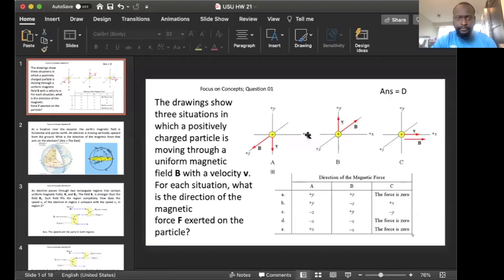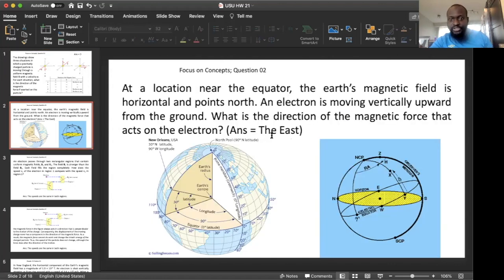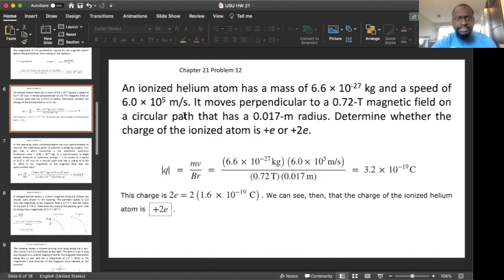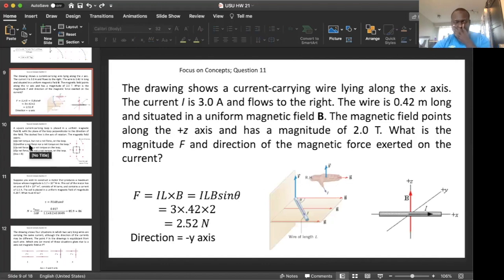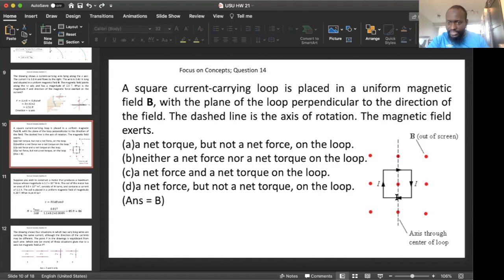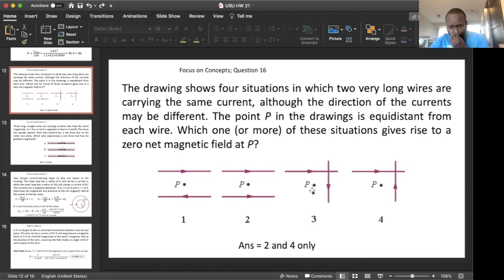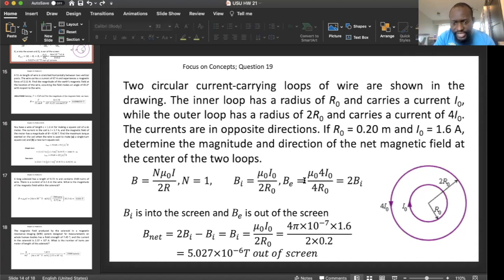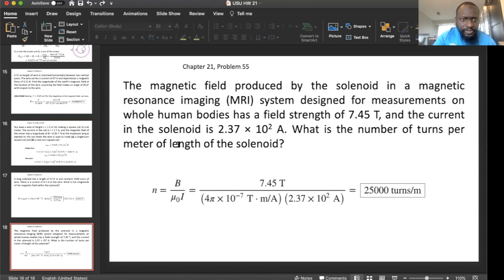USU PHYS 2120 Homework 21 Solutions by Mubarak Ukashat